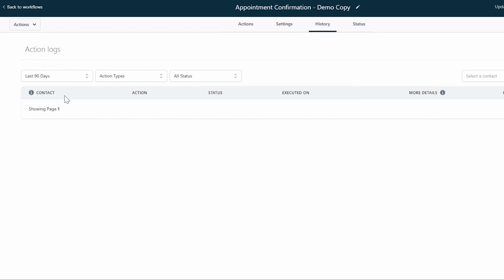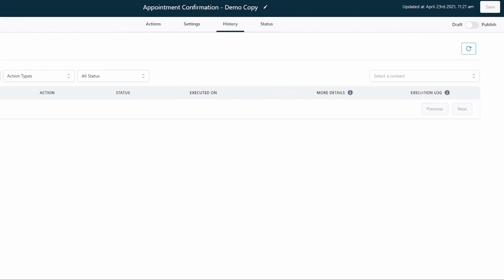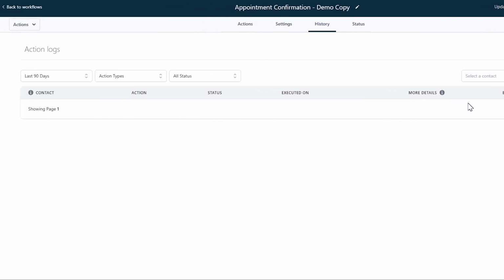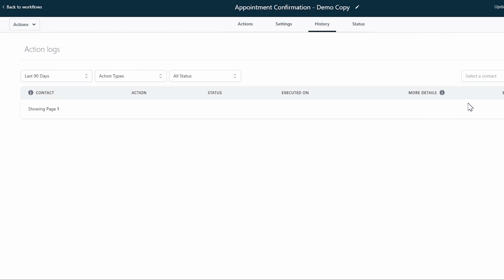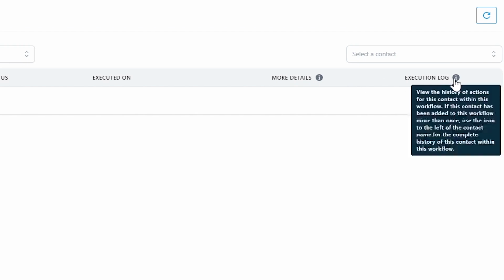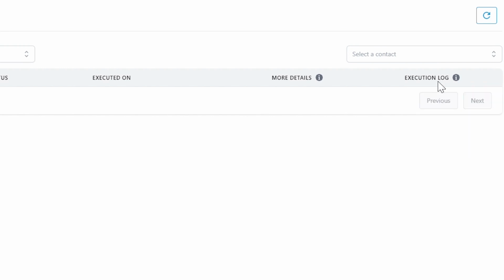How to use the History Tab in Workflows - Media Shield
◼️ Here's how to view and understand the History of your Workflow.

- Navigate to the History tab within the Workflow Builder.
- Use the dropdown menus to sort and filter through the list of contacts who’ve been through the Workflow.
- Here, you can view the Contacts, Action, Status, Executed On date, More Details, and Execution Log.
- For Contacts, you will be able to view the full history of actions for the contact within the specific workflow. If they’ve been in it more than once, you’ll see all the actions from each time they were added.
- Under More Details, you can view the details of the specific action.
- The Execution Log allows you to view the history of actions for the contact within the specific Workflow. If they’ve been in it more than once, you can use the icon to the left of their name for the complete history within this Workflow.